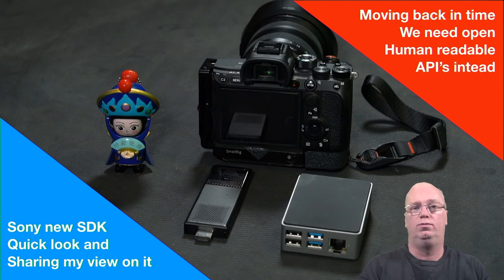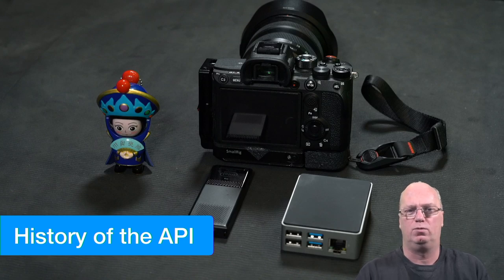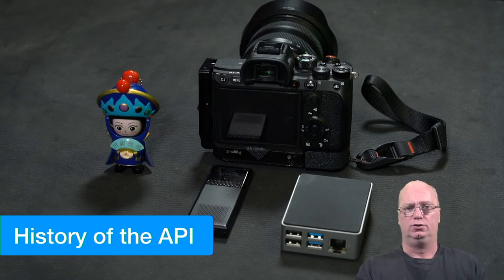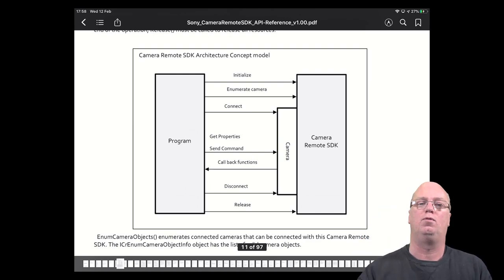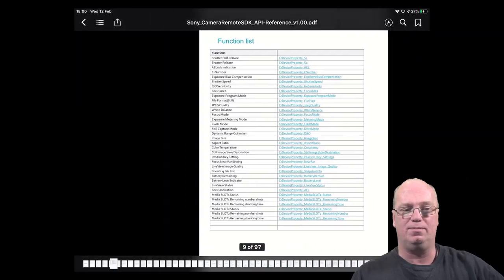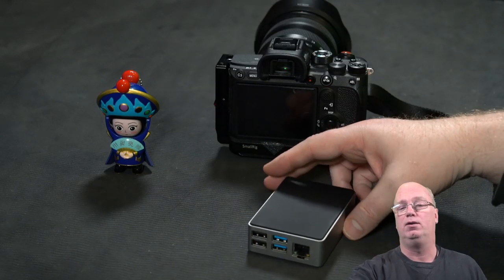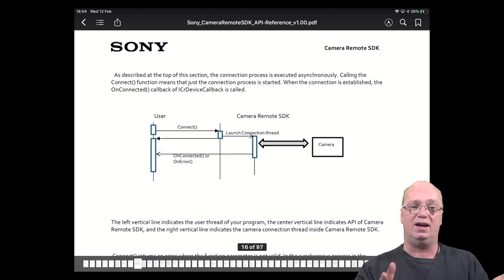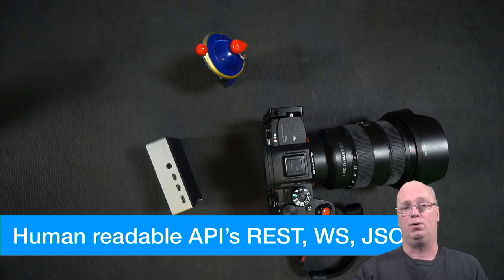Sony new software SDK and why its a problem